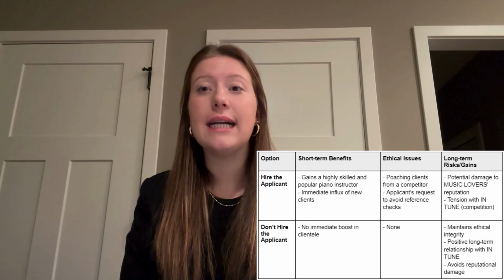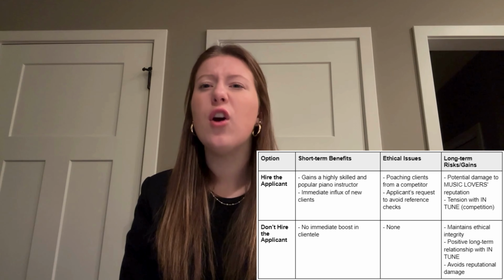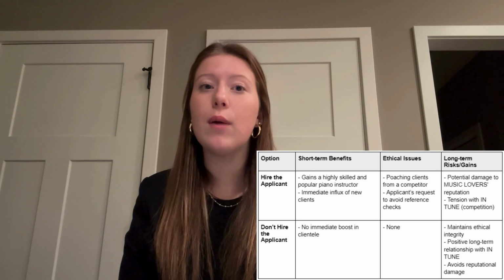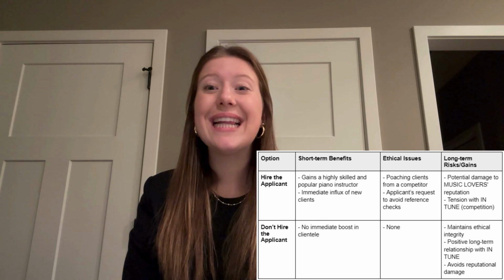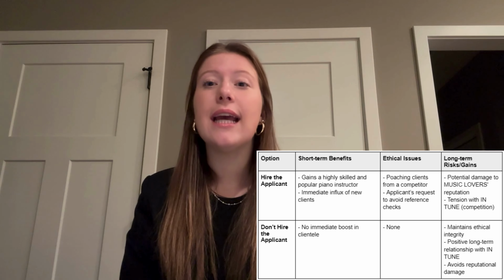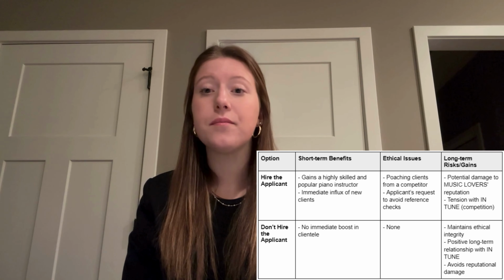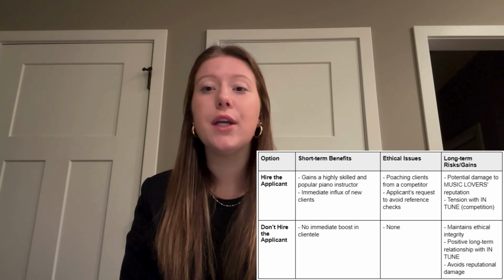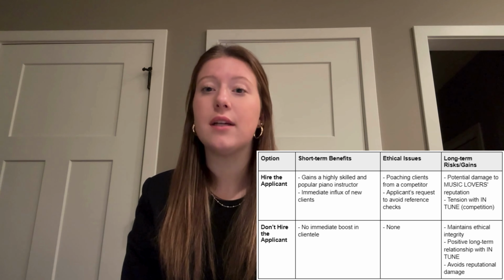Business Management & Administration: 2024 CES Natalie Halpin